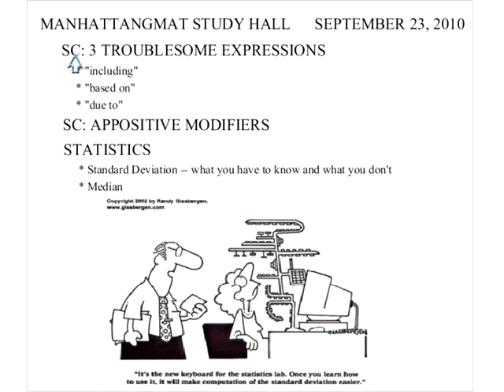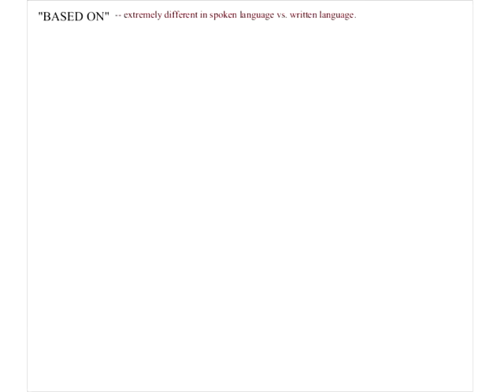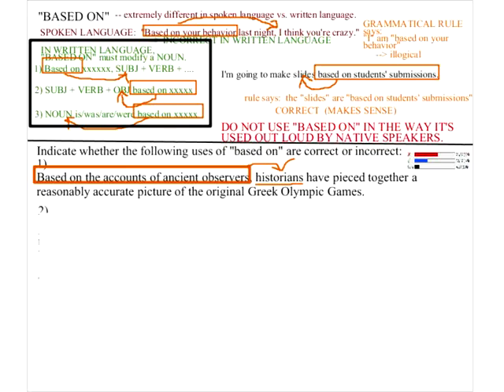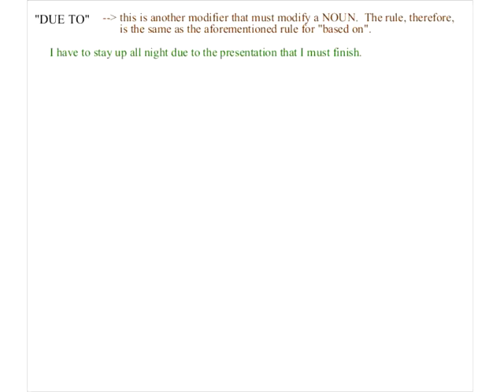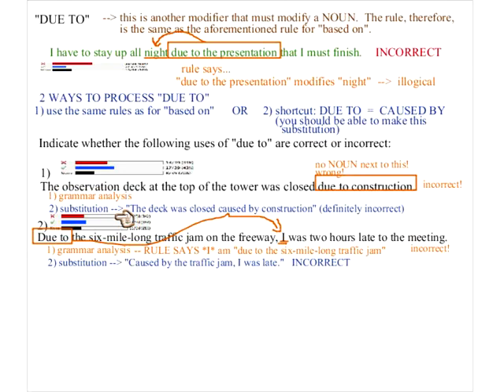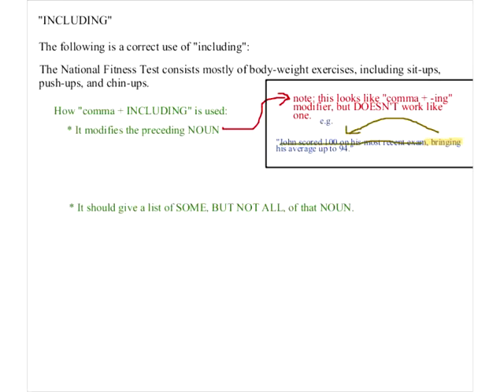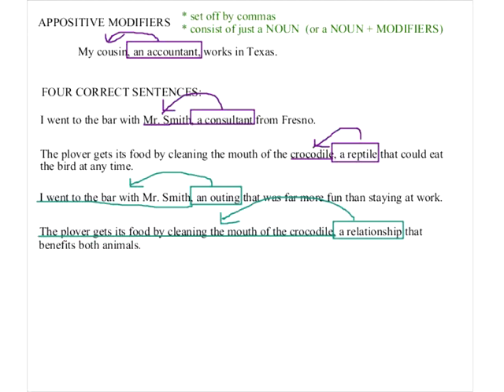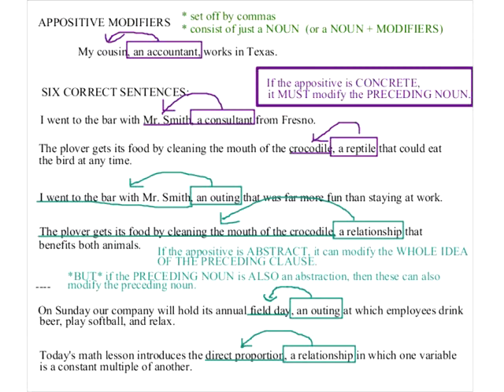5. Sentence Correction ('Including' & 'Based on')-Thursdays with Ron-Sept 23, 2010